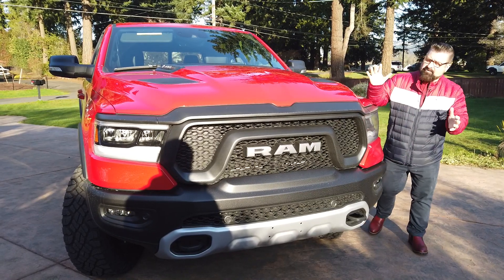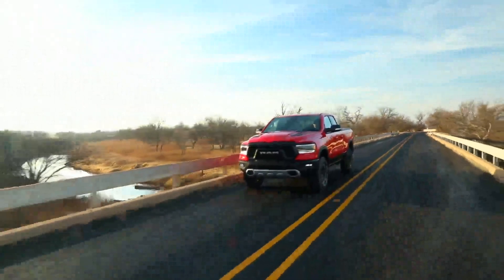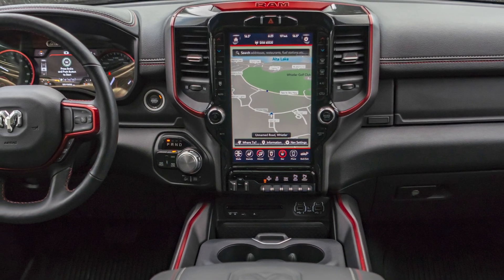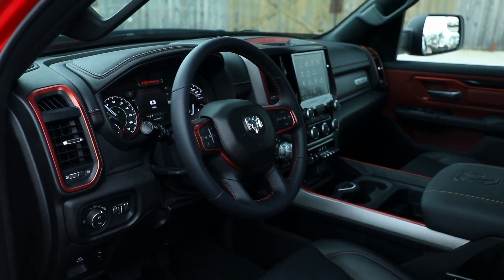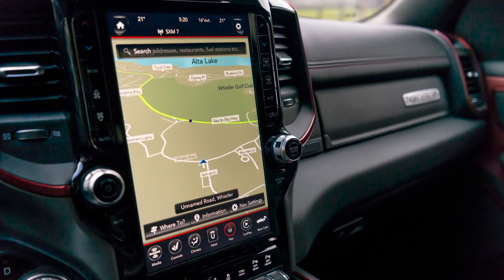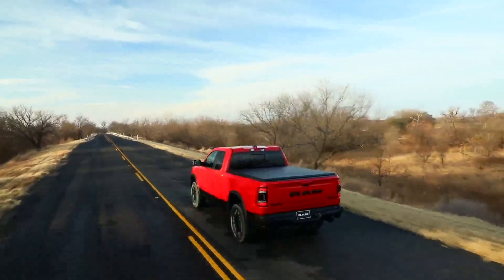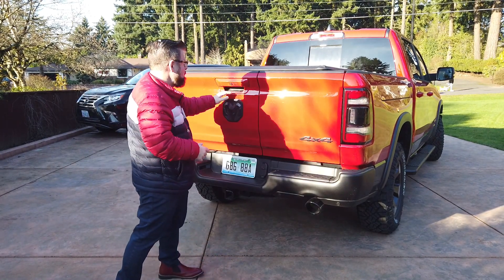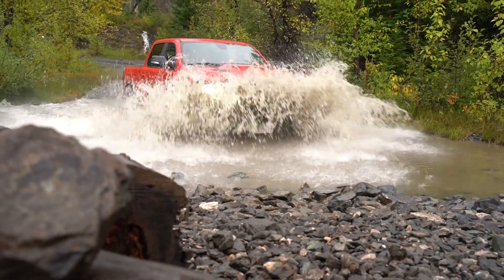Dodge RAM Rebel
-NIKJMILES